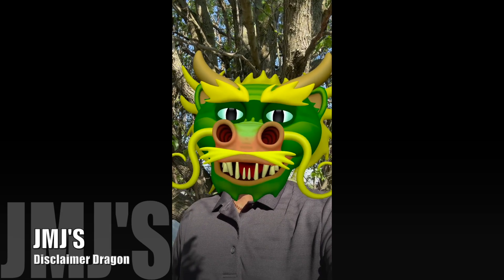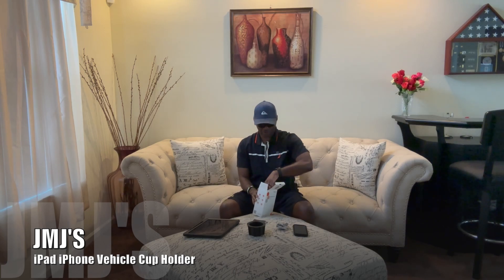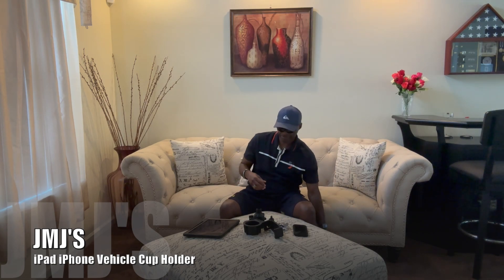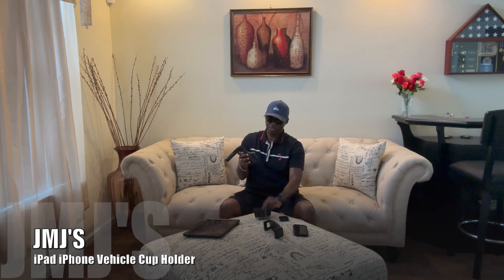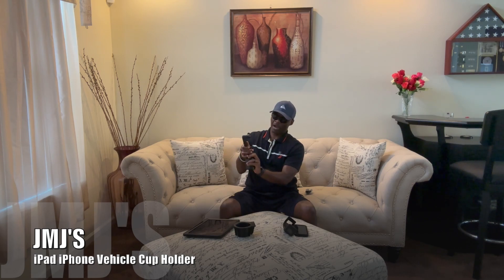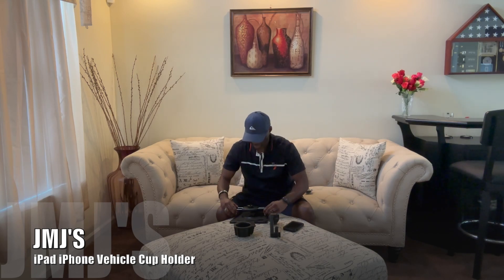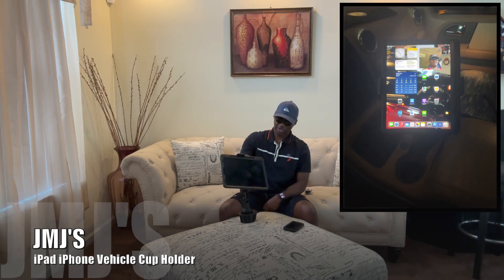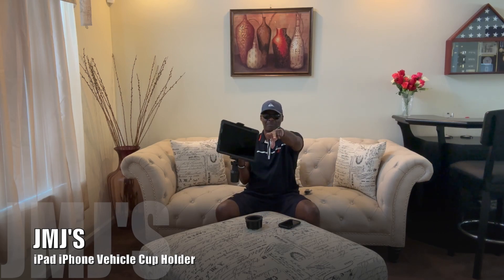Unboxing Combo iPad iPhone Vehicle Cup Holder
This content is about me transforming my YTC into a consistent content Exercise, Fitness, Workout making channel.
Yorkie videos, Kitchen Time and Unboxing content will also be added.
I will be primarily editing shorts from my full workouts and posting them from my Ring Camera.
The new content to come will be about creating different types of 8 Count Bodybuilding Combination Exercises to get a great workout.

If you choose to attempt any of these exercises, do so AT YOUR OWN RISK.
Conduct all your Workouts and Exercises Based on Your Own Physical Capabilities.
Always Warm Up and Stretch Out before and after all of your sessions.
I do not promote any Apparel, Equipment or Music use in my content.

Let's Get'em!
C'Yah!